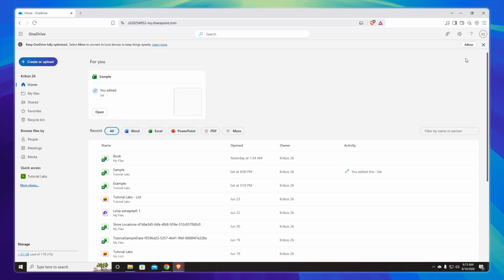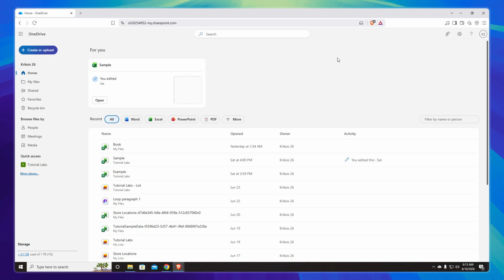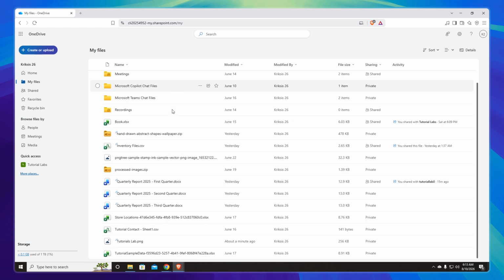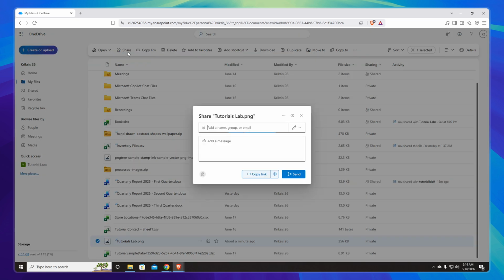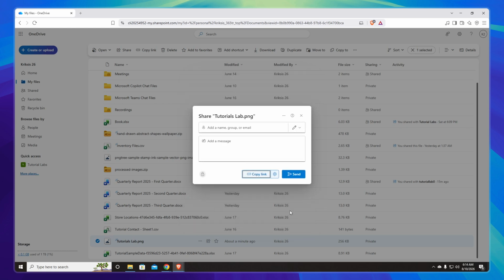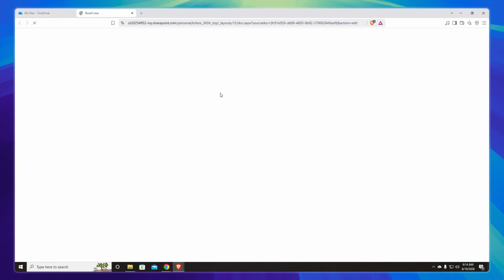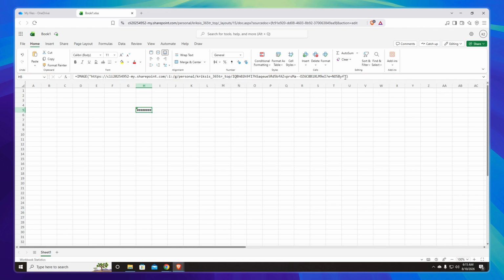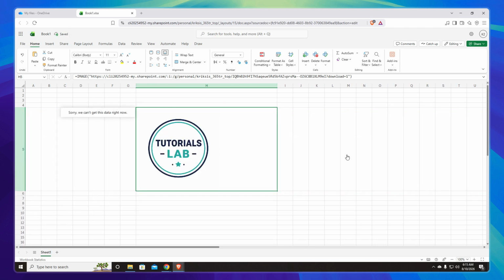How to Display Images from SharePoint or OneDrive in Excel | Tutorial 2026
By the end of this video, you’ll know how to display images from SharePoint in Excel, show pictures from OneDrive in Excel sheets, insert images into Excel using SharePoint, embed photos from OneDrive to Excel cells, link SharePoint pictures directly to Excel, connect OneDrive images with Excel workbooks, get images from SharePoint into Excel tutorial, add pictures from OneDrive to Excel file, display cloud storage images in Excel, integrate SharePoint photos into Excel report, view OneDrive pictures within Excel spreadsheet, setup images from SharePoint in Excel